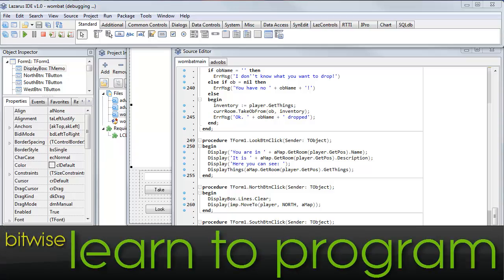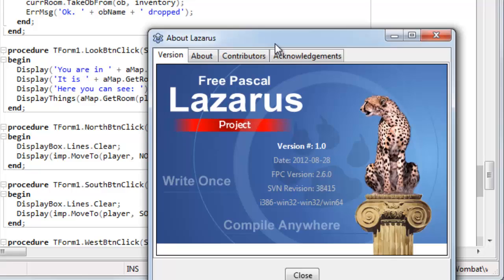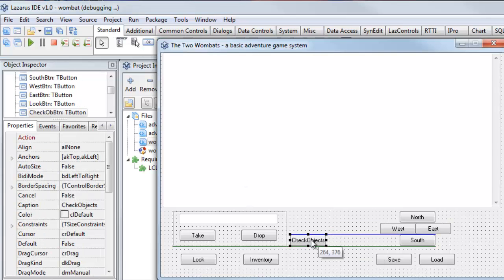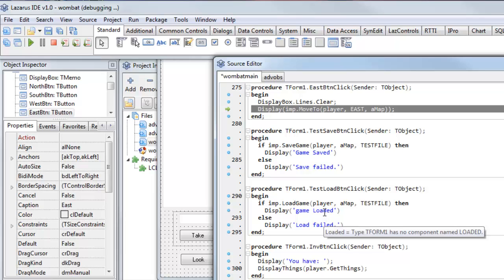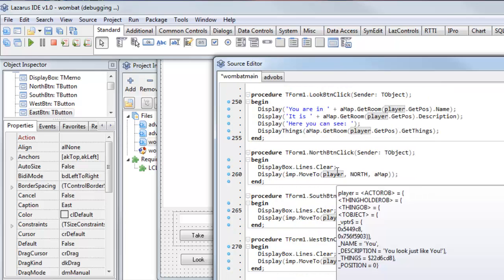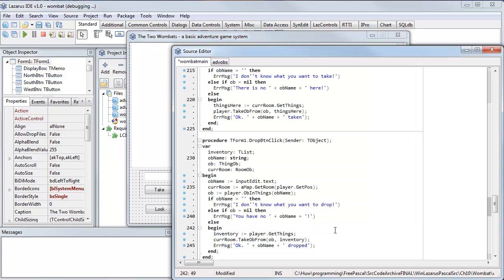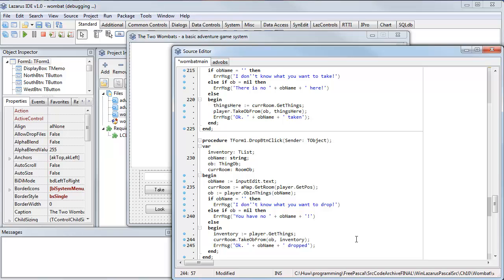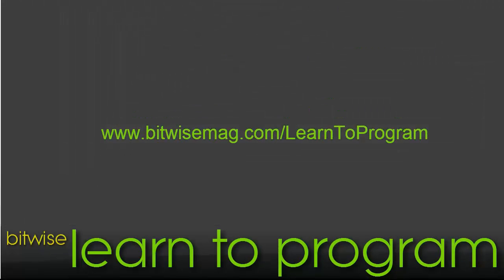Cross-platform programming with Lazarus and Free Pascal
Learn To Program Lazarus with Free Pascal is a slick IDE that lets you design, code and debug applications on one operating system then recompile them on another one. For information and special offers on my programming courses for Lazarus, C#, Ruby and more, go - to download Lazarus and Free Pascal, go